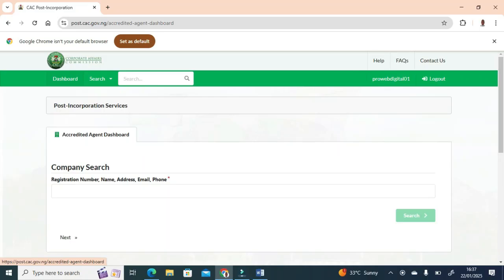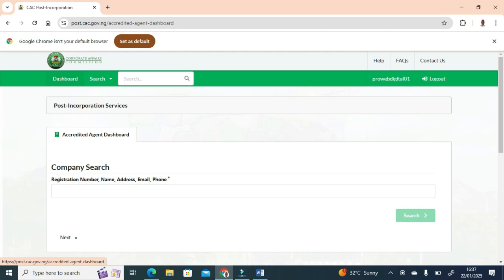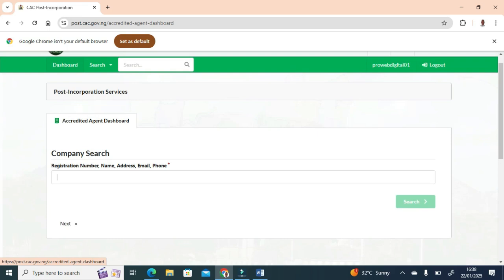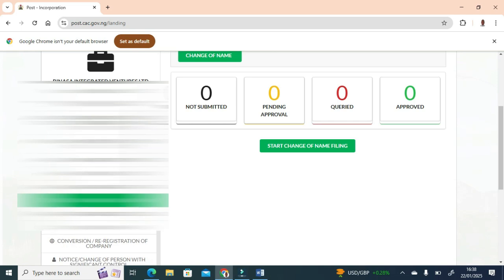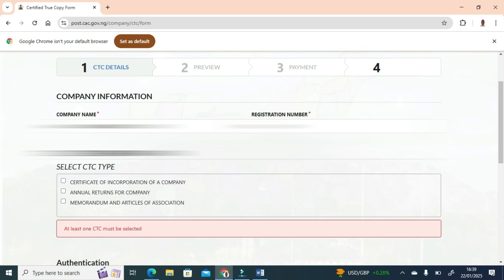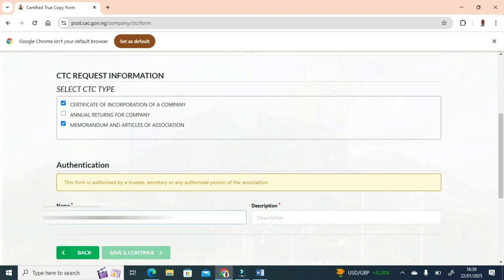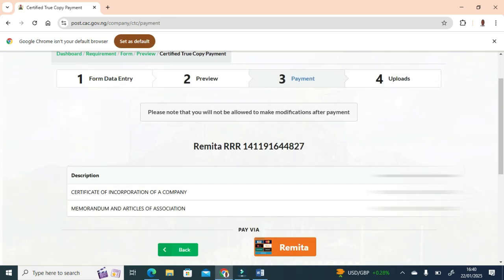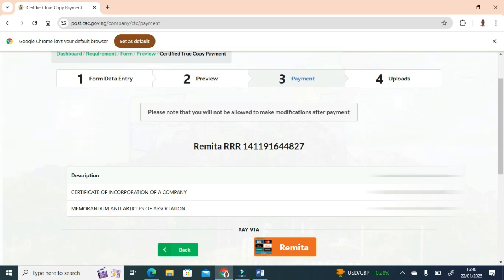How to Retrieve Misplaced CAC Documents (Certificate of Incorporation) 2025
How to retrieve misplaced CAC documents Certificate of Incorporation
Have you misplaced your Certificate of Incorporation or other important CAC (Corporate Affairs Commission) documents? Don’t worry! In this video, I provide a step-by-step guide on how to retrieve your lost or misplaced CAC documents with ease.

Learn how to:
✅ Navigate the CAC portal for document recovery
✅ Request for reissuance of your Certificate of Incorporation
✅ Understand the requirements, fees, and timelines for the process

Whether you're a business owner, entrepreneur, or startup founder, this video will help you quickly and efficiently recover your essential documents.